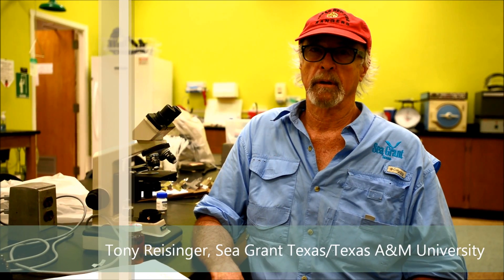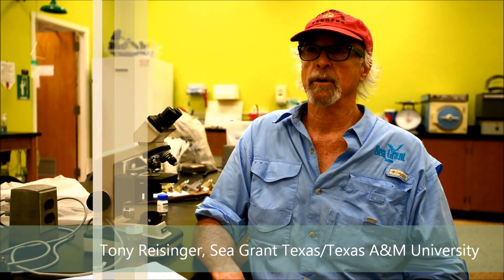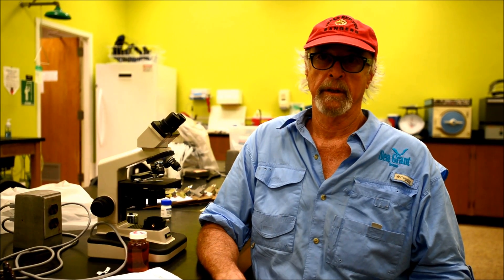Red Tide Arrive at South Padre Island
The area has started to experience signs of Red Tide, an algae bloom that can cause fish kills, discolored beach wa-ters, and also poses health risks to humans. The University of Texas-Rio Grande Valley Coastal Studies Lab is monitoring the deteriorating conditions and performing hand counts of algae cells from samples taken around the area’s waters.